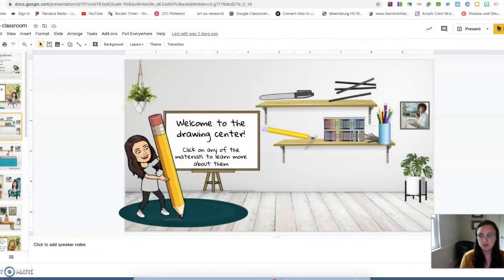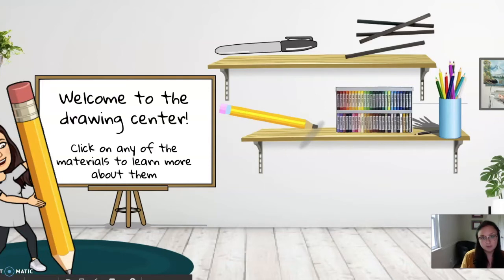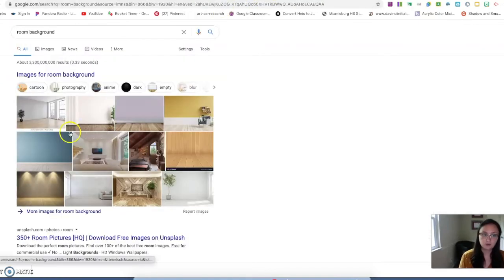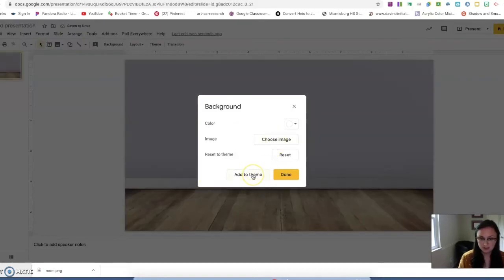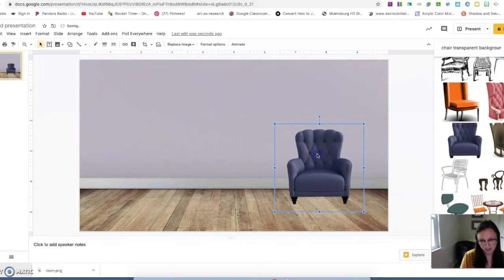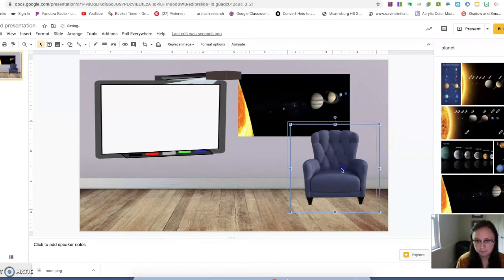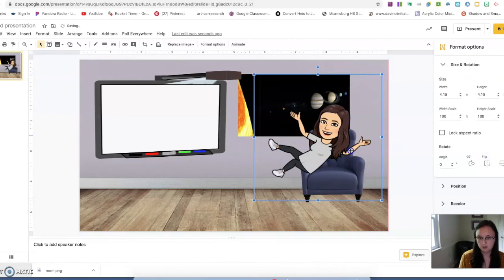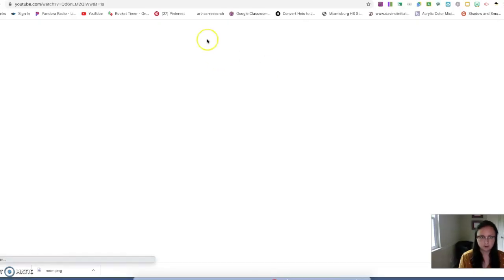Five Good Minutes With MCS - Video # 7 - Bitmoji Classroom Basics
In this video, MHS art teacher Megan Newton shares her knowledge of how to create a Bitmoji Classroom which is a new and engaging way to present information to students using Google Slides.